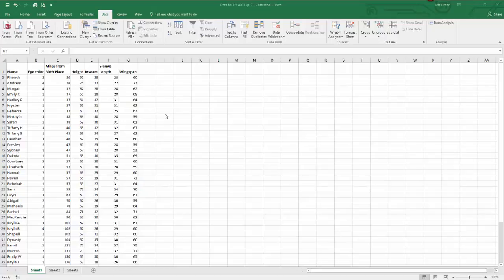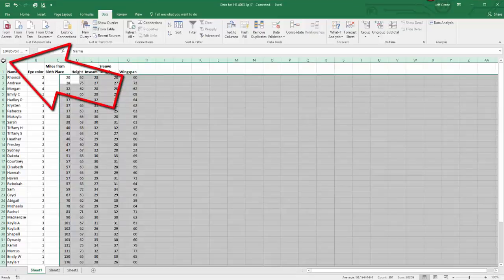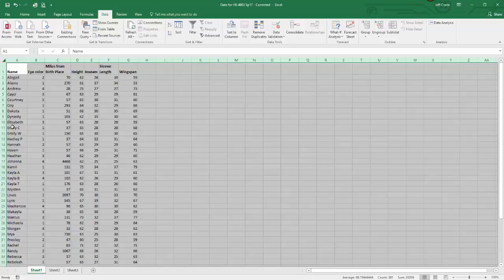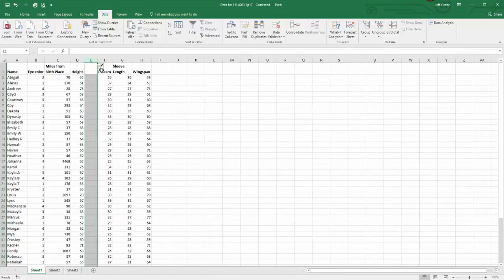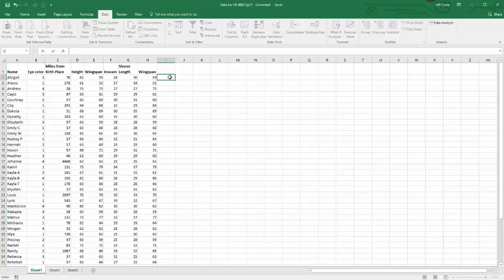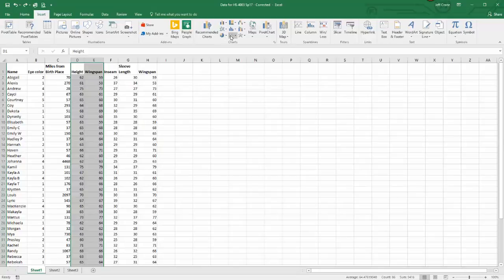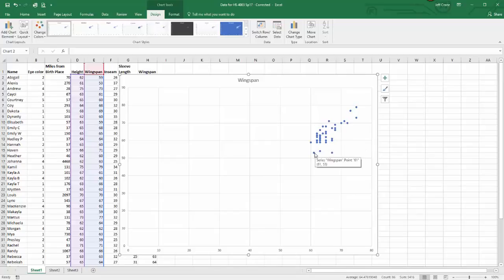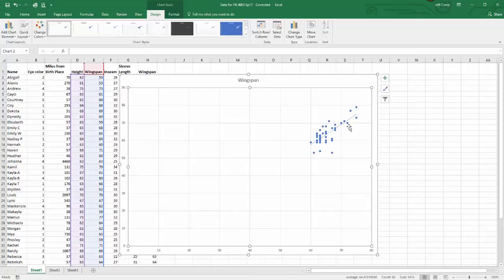HS 4003 Homework - Scatterplot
How to make a scatterplot